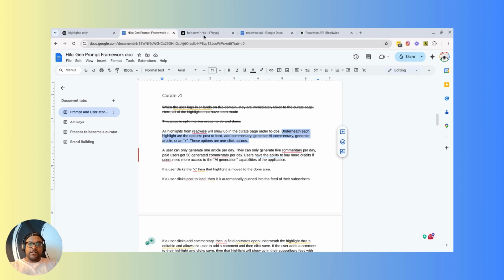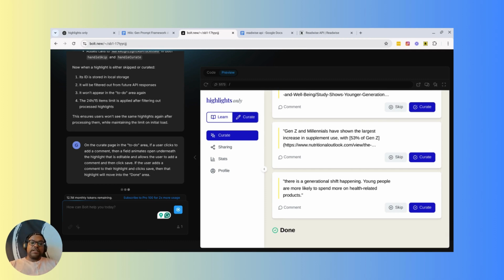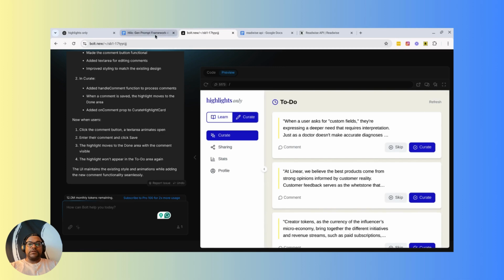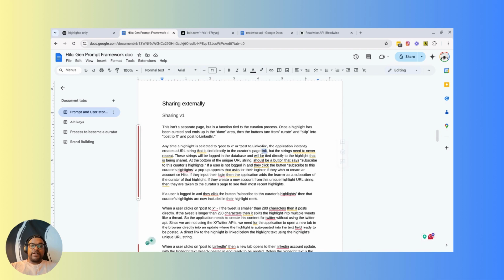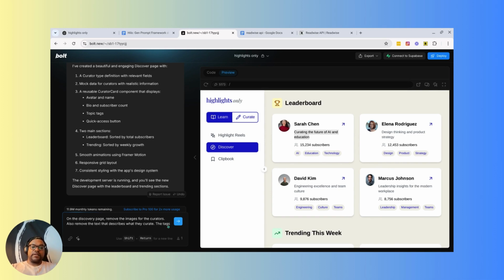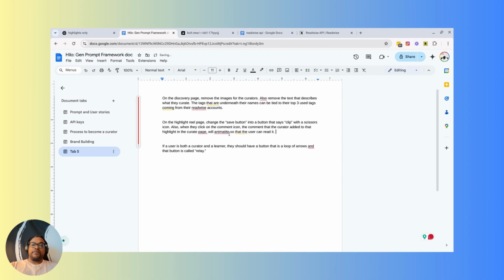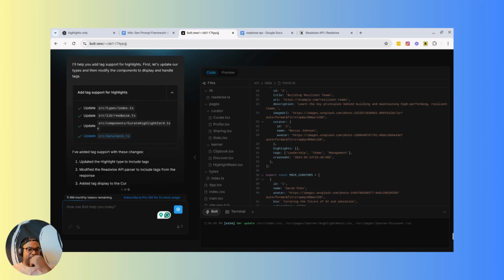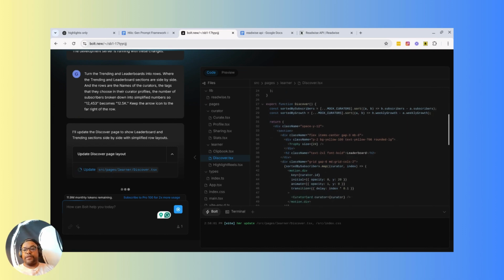working on early functionality for curators | Hilo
Video #6: We are on our way with building out the key components of Highlights Only - starting with the curators.

The hardest part of the build has been with the tags for each highlight. I would love to make it so that discovery is tied to the tags and the entire platform is based on highlights. We are getting stuck with the former.